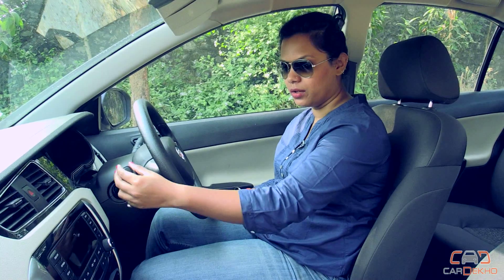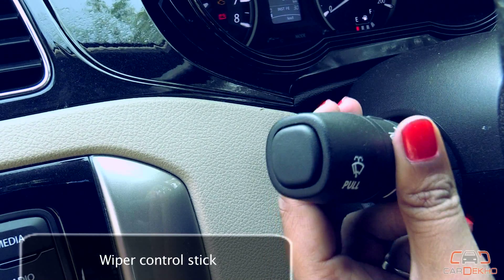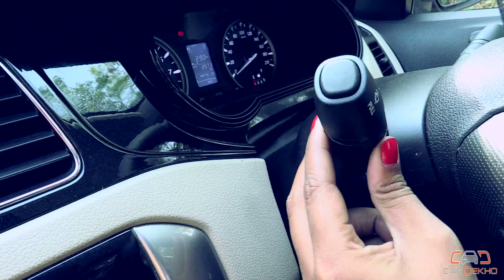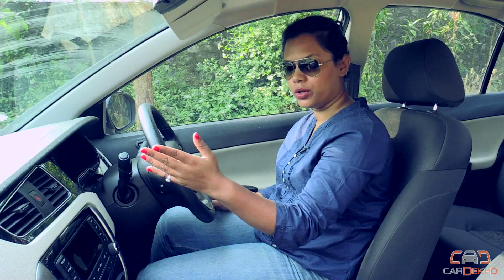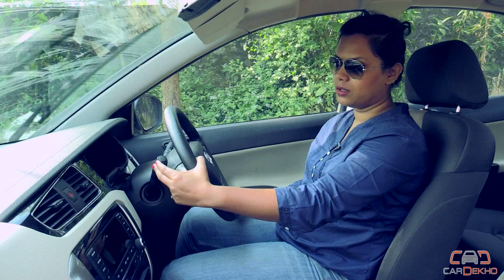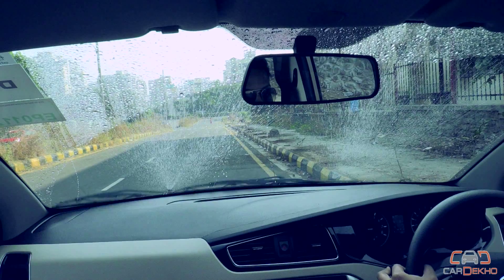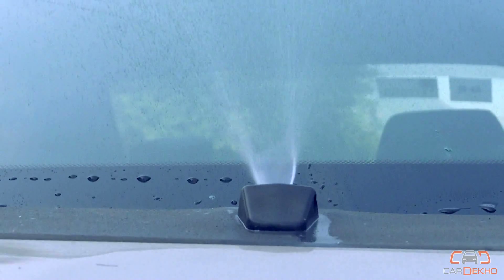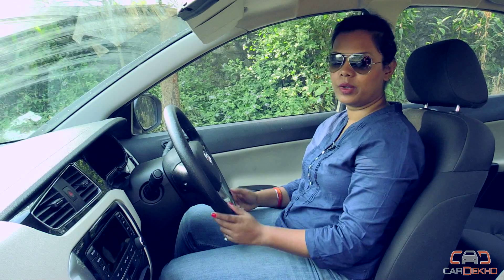Tata Zest | Know Your Car | Wipers in Tata Zest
How to Use Wipers

Wipers in Tata Zest can be accessed from the wiper stalk given on the left-hand side of the steering wheel. The wiper speed can be changed by moving the stick in upward or downward direction. Wipers move to its maximum speed when pushed in an upward direction when pushed down to move the wiper once and to stop it push the stalk in between. Also a button is given on the top of wiper stack so as to clean the windshield by spraying water.